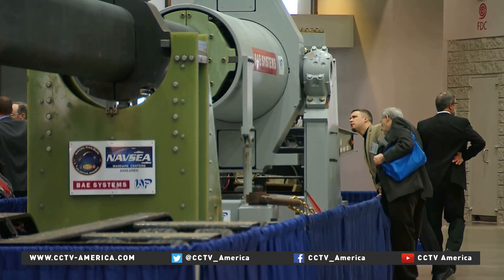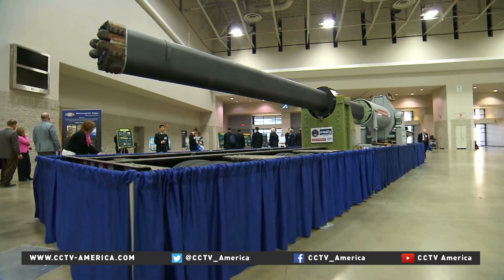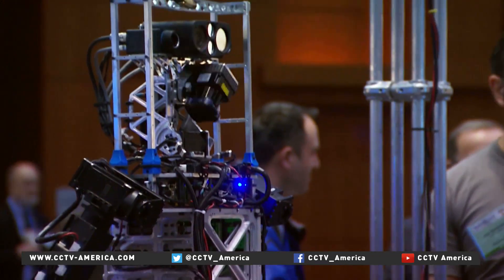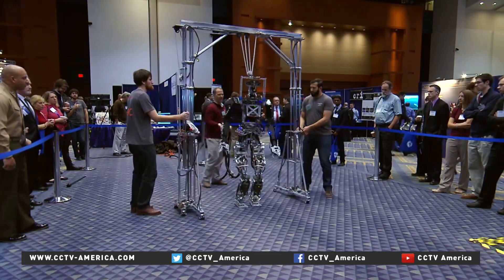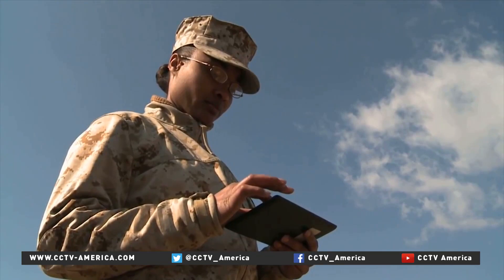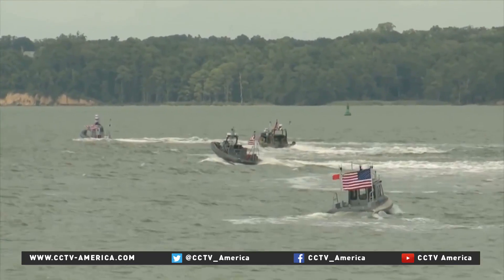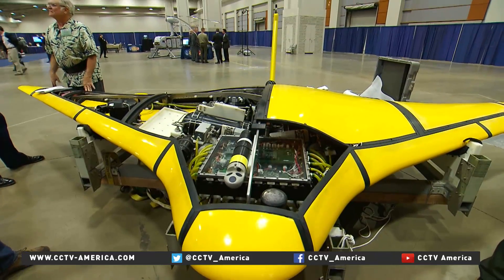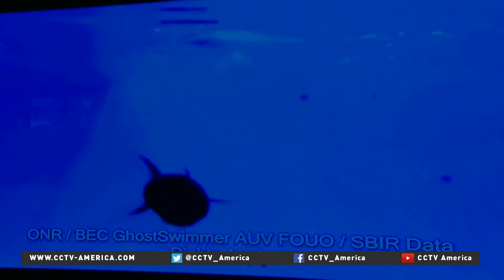US Navy tech expo shows off latest unmanned weapons and safety equipment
Warfare in the future may look very different from the battlefields of today with the rise of unmanned vehicles, robots, and drones in the sky and sea. The U.S. Navy showed off some of its future technology. CCTV America's Jim Spellman reported this story from Washington, D.C.